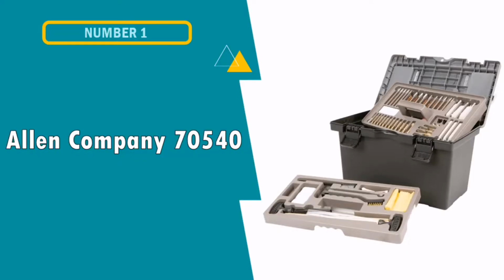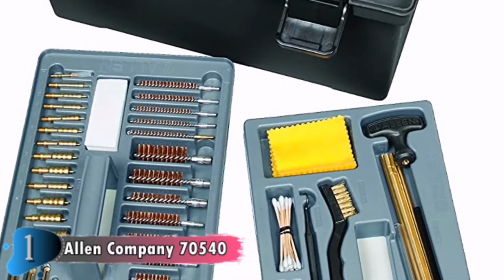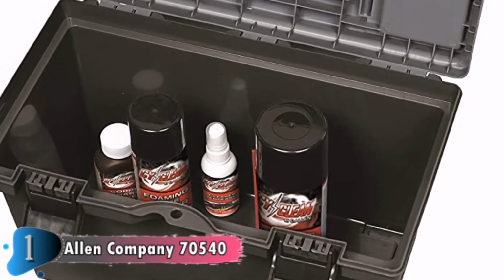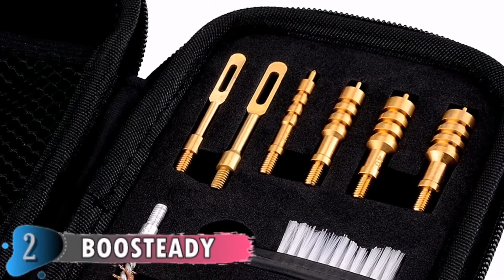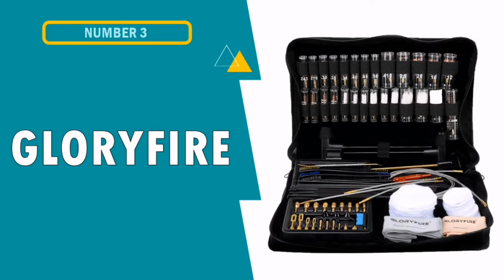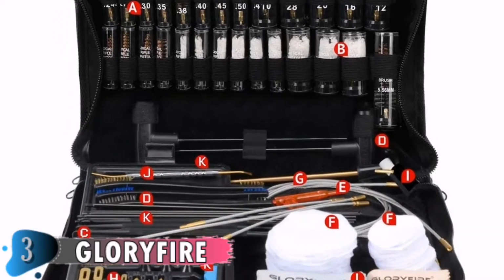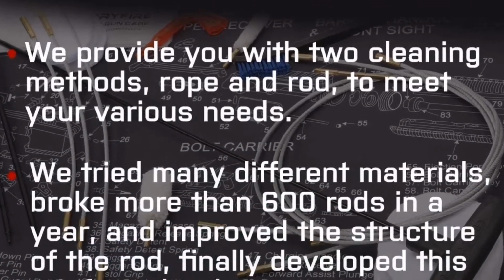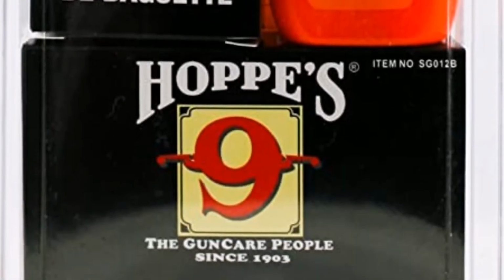🔥 Best Shotgun Cleaning Kit in 2021 ☑️ TOP 5 ☑️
Are you Searching for best shotgun cleaning kit? If you want to buy best quality shotgun cleaning kit, we think this list will be very helpful to you.

"Here Are The Top 5 shotgun cleaning kit"

In this shotgun cleaning kit reviews, We have selected the best shotgun cleaning kit for the money. Our team analyzes lots of best shotgun cleaning kit in the world and expert's suggestions to make the best budget shotgun cleaning kit. We update our top 5 pistol kit list in regular basis, so If you choose from our picks, than you can be rest assured that you are buying the ultimate shotgun cleaning kit on the market available.